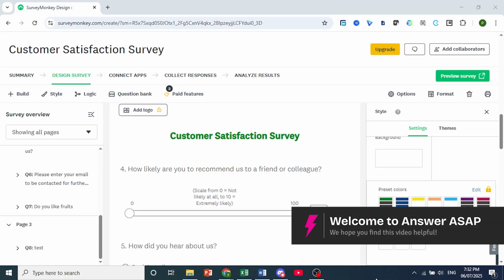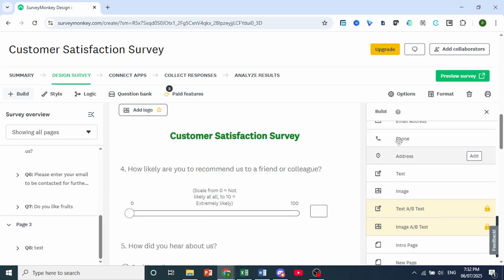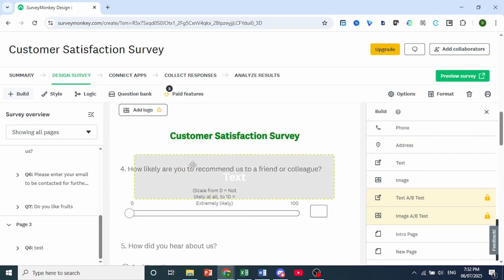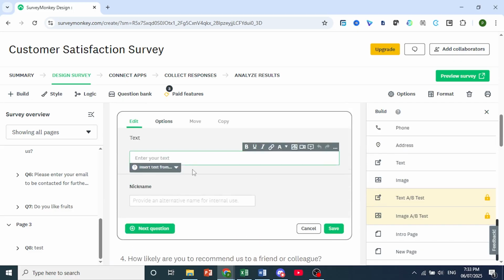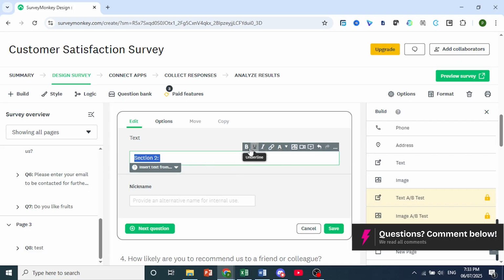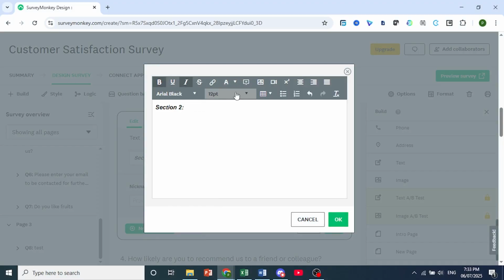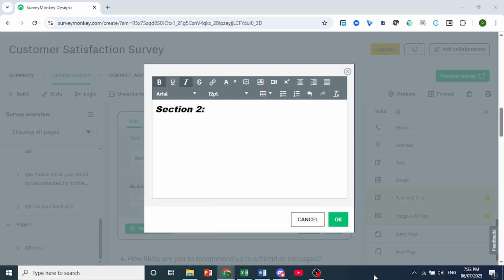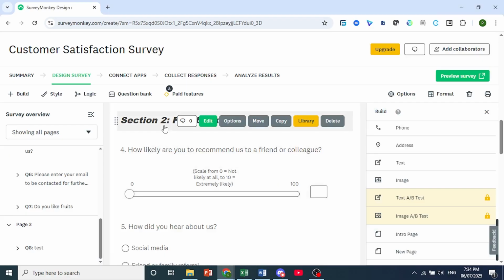How to ADD SECTION TITLES in SurveyMonkey (Step by Step)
In this tutorial, you’ll see how to insert clear section titles in SurveyMonkey to improve survey navigation and respondent understanding. Please consider liking the video and letting us know if you have any comments, ideas or questions, we really appreciate any feedback! We have plenty of other tutorials on our channel so come and see if we can help you with anything else :)